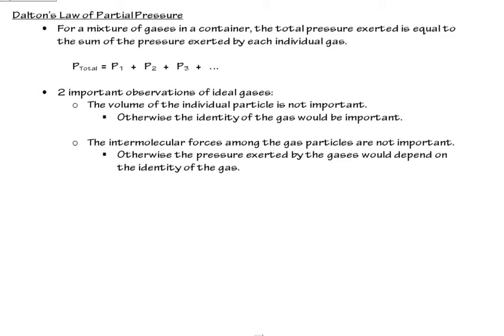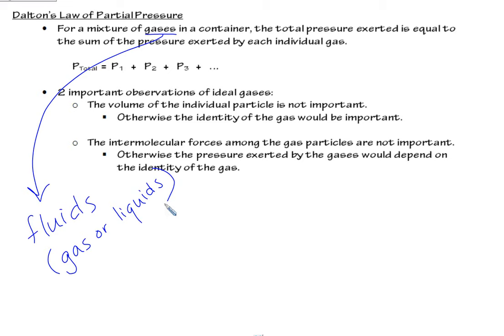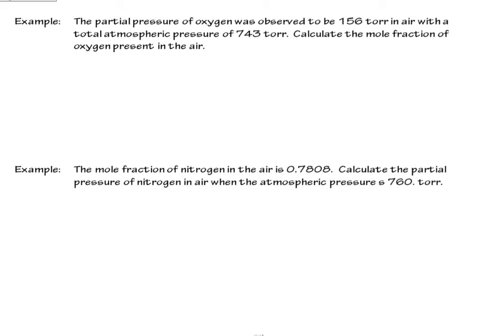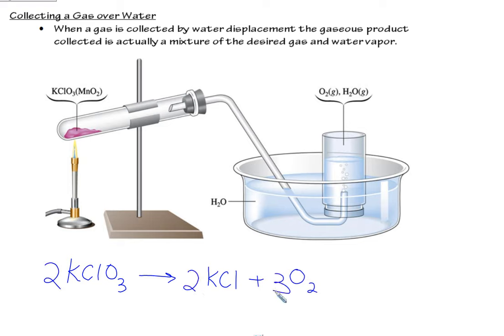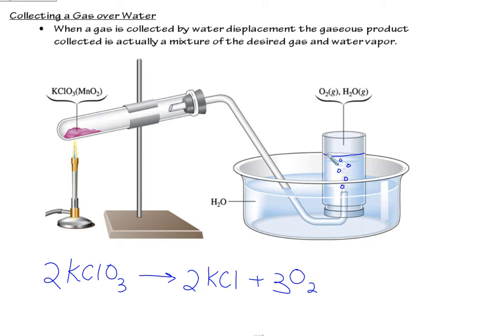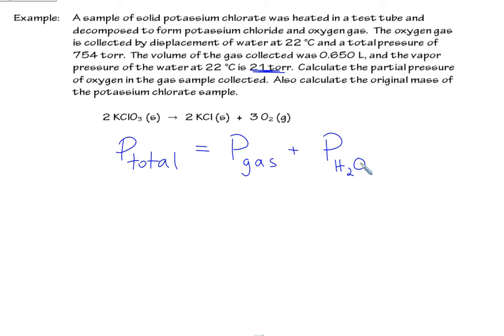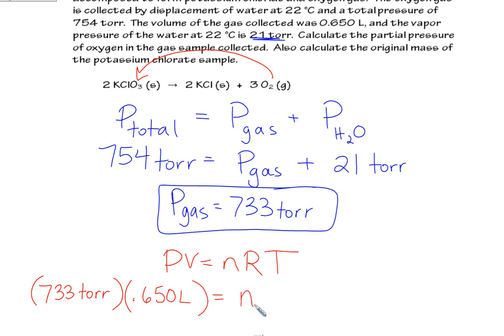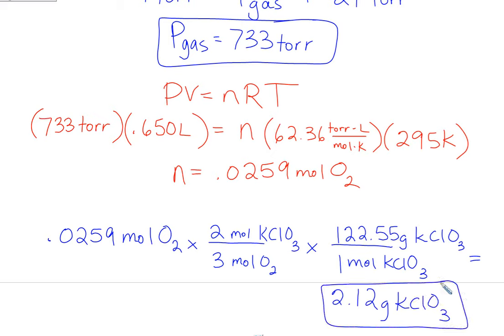Dalton's Law of Partial Pressure